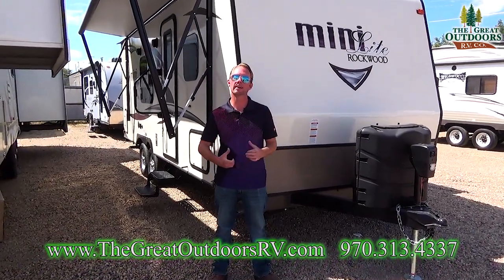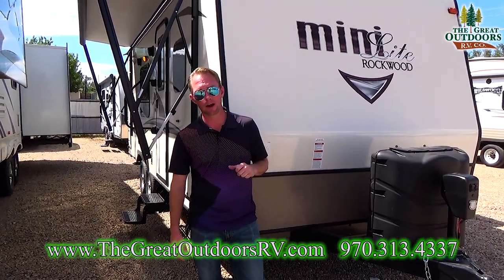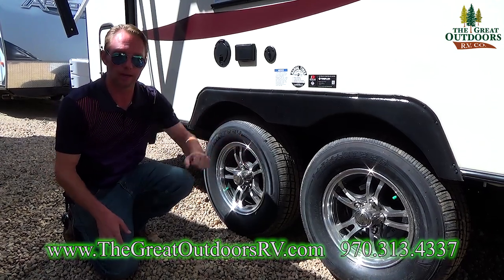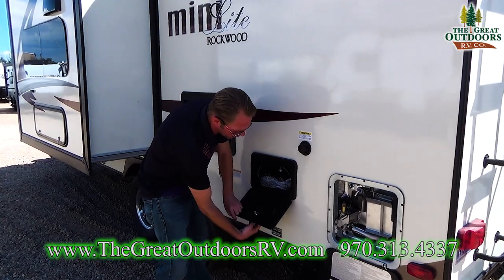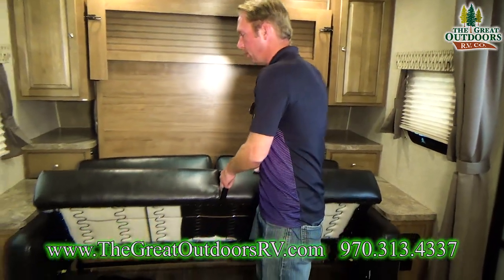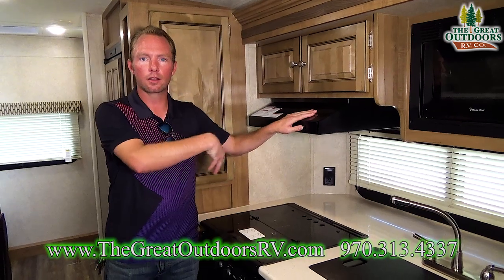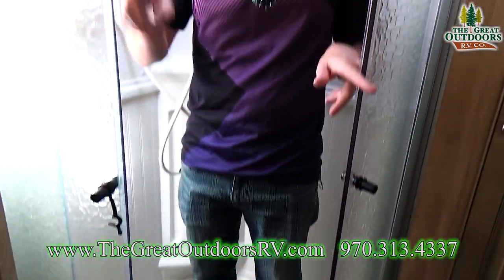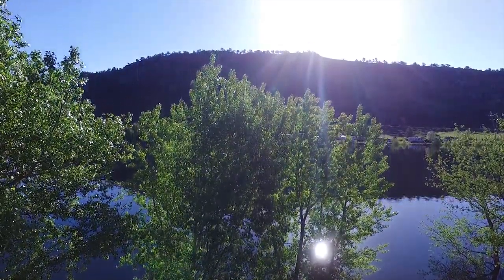2018 Kitchen Slide ROCKWOOD 2304KS Murphy Bed Travel Trailer RV Colorado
You asked and we delivered. If you’re looking for a spacious travel trailer under 25 feet long, you have found it. This beautiful floor plan allows for plenty of room in the areas where it needs to be. The little brother to the Rockwood 2503, the 2304KS comes with a kitchen slide out and a booth dinette. The rear bathroom is very spacious and delivers the space that most people desire. This unit is equipped with a Murphy bed system that exposes the couch by day but converts into a heated sleeping area by night. Having guests stay with you? No worries, the dinette offers additional sleeping space. This model comes with a TV and an outside grill. This is the perfect camper to find your weekend getaway!

Winterizing.